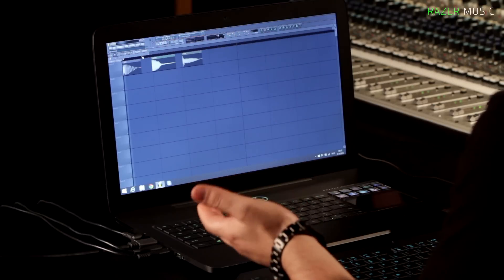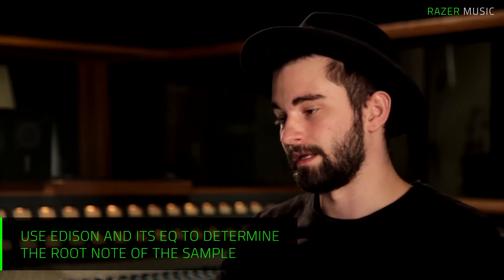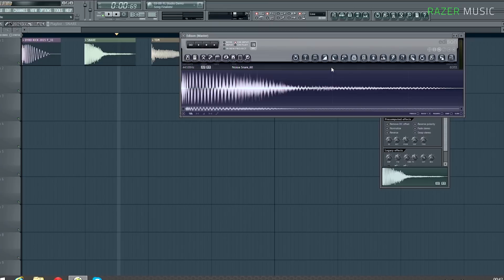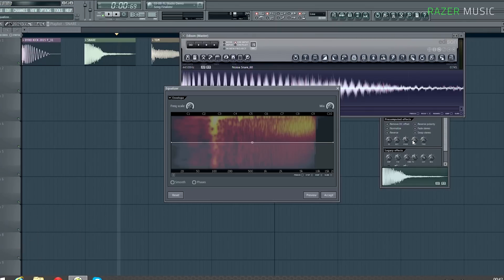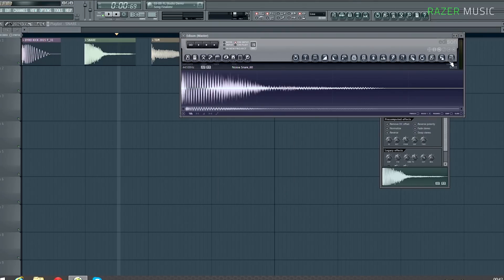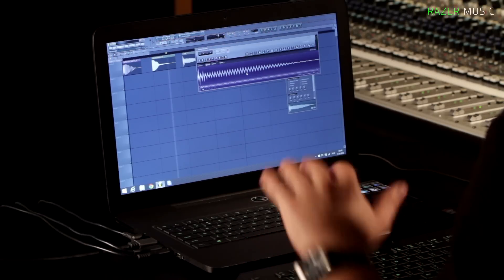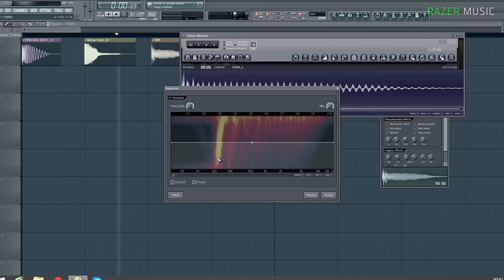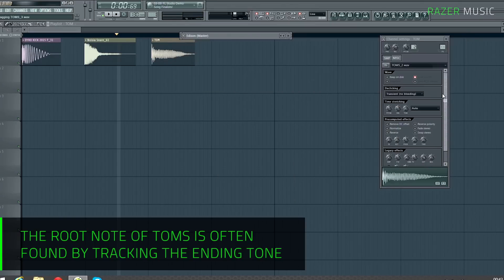DYRO | Tuning Drums | FL Studio & Razer Music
Mixing in key has been essential for DJs since the beginning of long 16 to 32 bar mixes in Dj sets. DJs and producers used to have to do it the old fashioned way with their ears, but now you can simply drop your track into DJ software to get the key and always mix harmonically. The same fundamental theory is important in production as well when tuning your drums to the key of the track that you are creating. In this tutorial, DJ/Producer Dyro takes you through tuning your drums to the key of your track for amazing results.